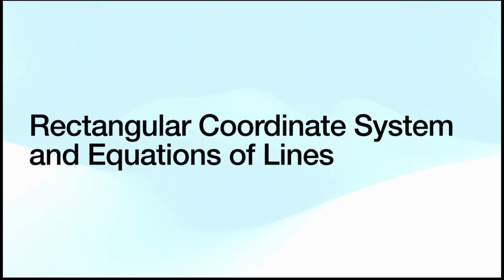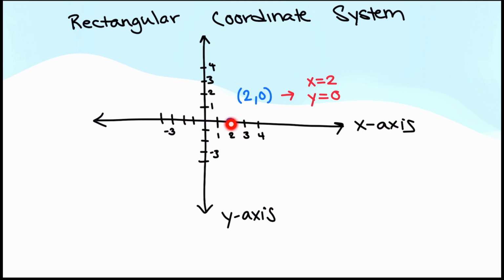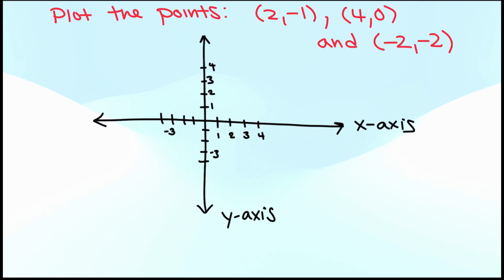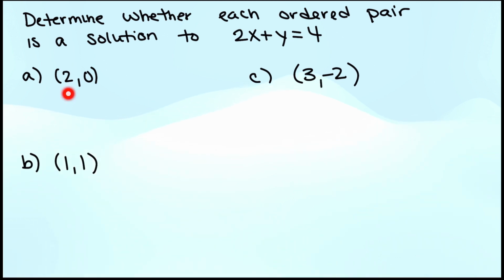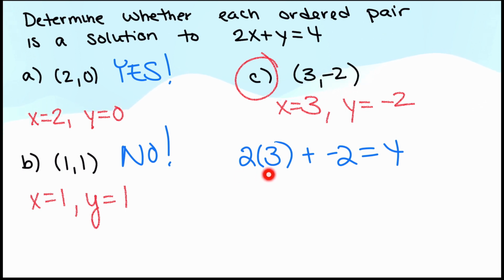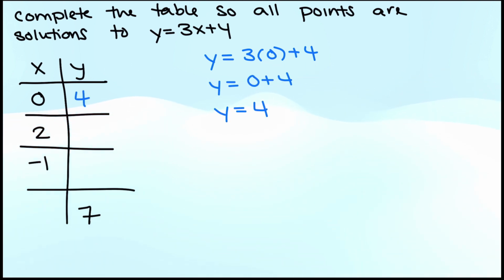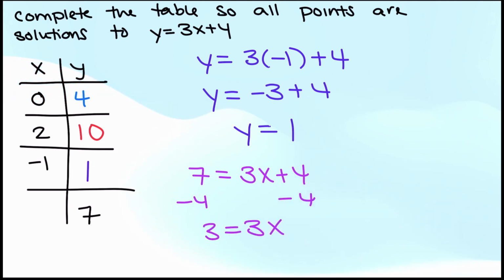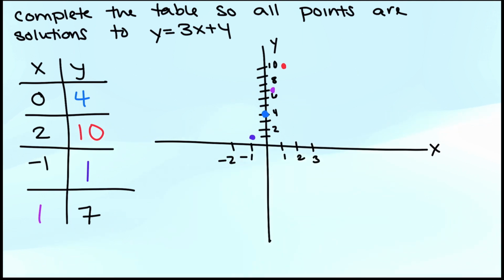Intro to Equations of Lines